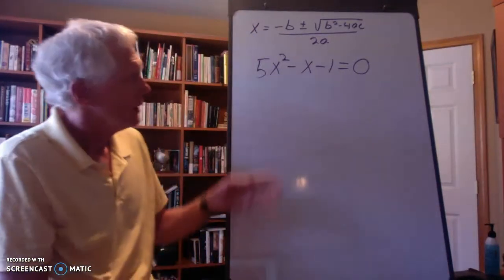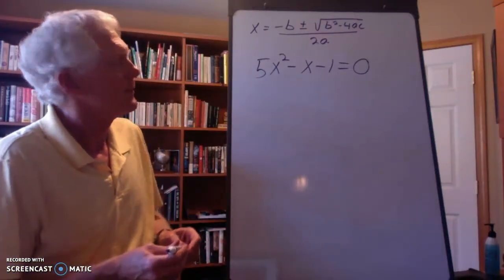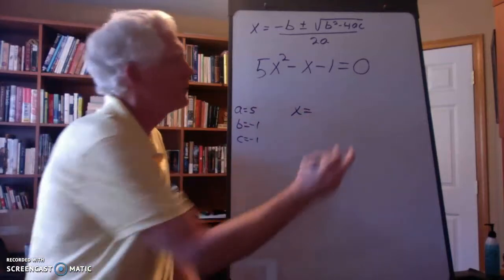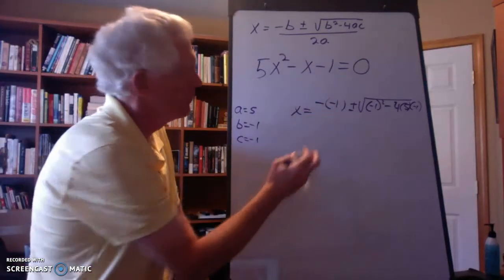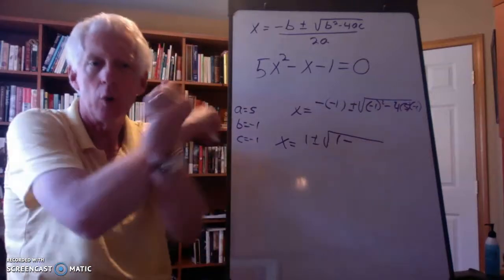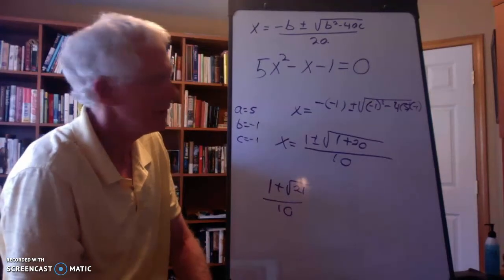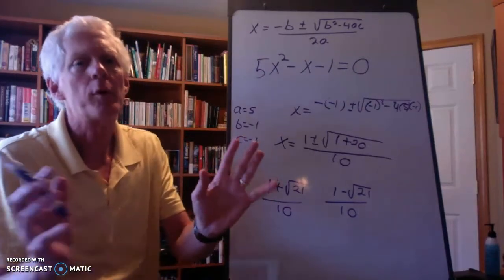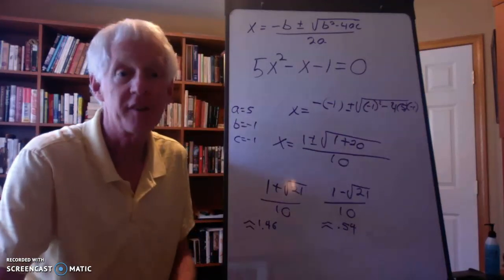quad. form. ex. 2